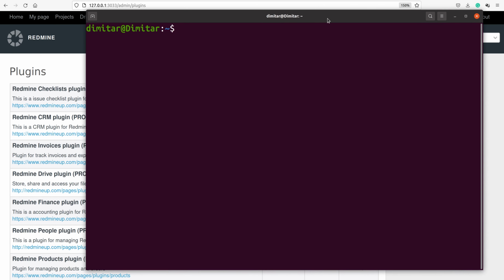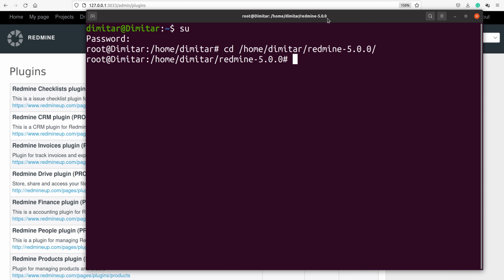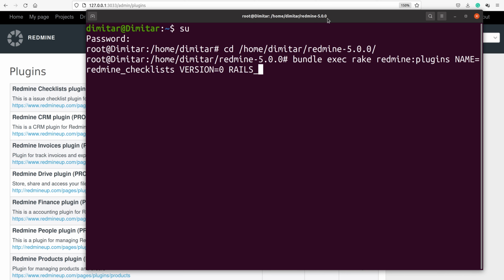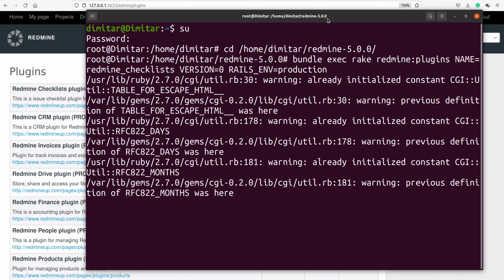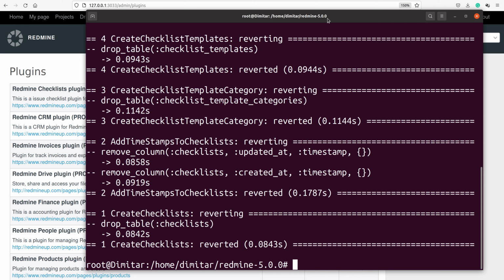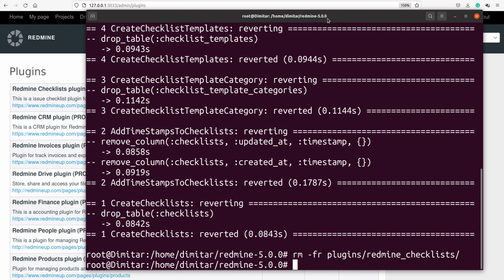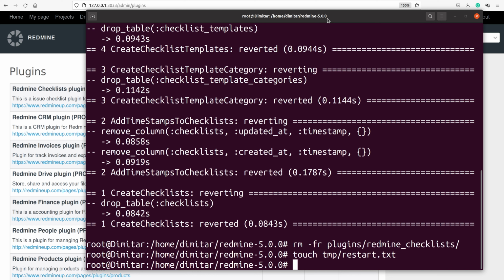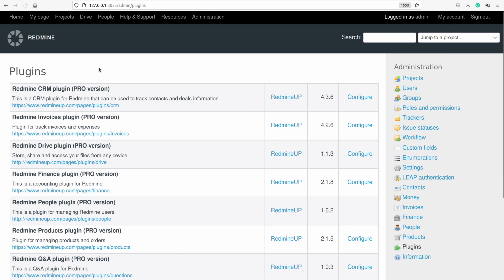Uninstalling the Redmine Checklists plugin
This video tutorial will show you how to completely remove the RedmineUP Checklists plugin from Redmine in a couple of steps.